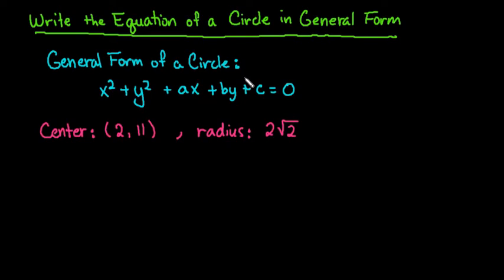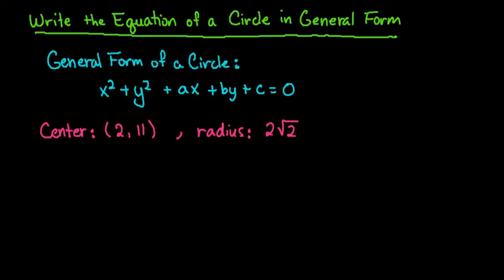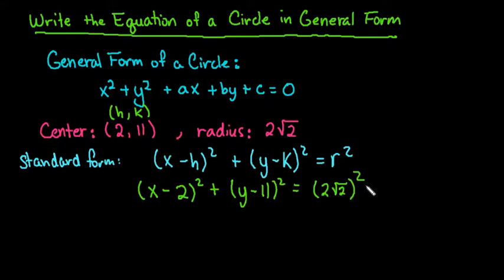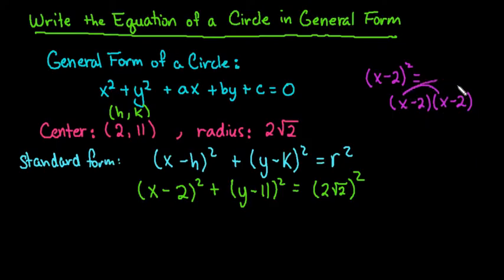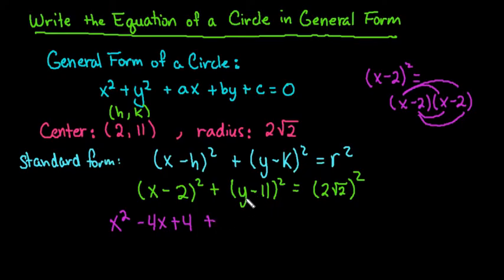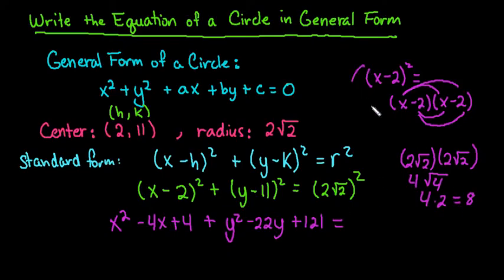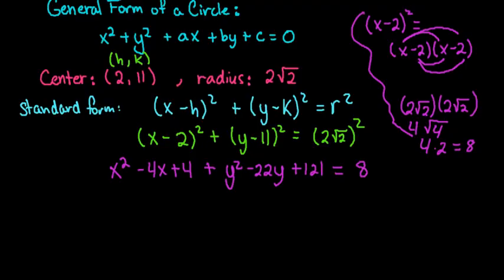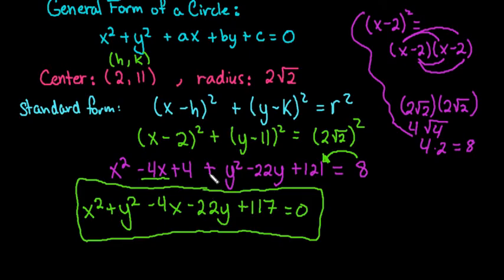Write the Equation of a Circle in General Form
Learn how to write the equation of a circle in general form.